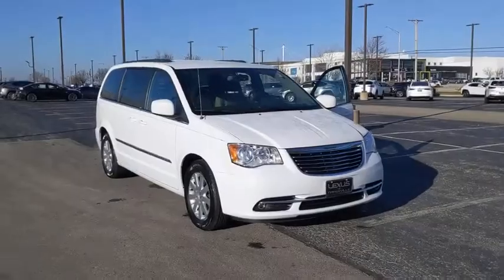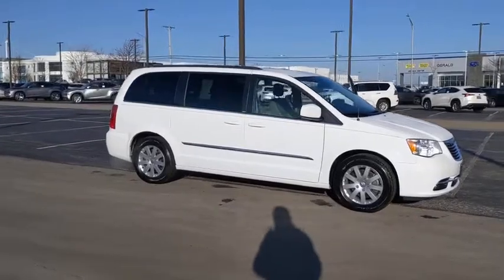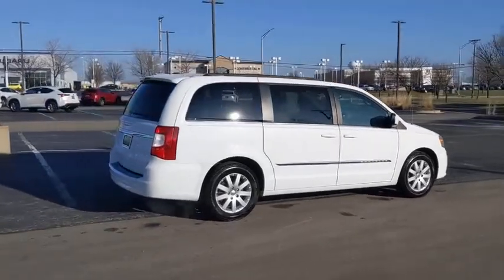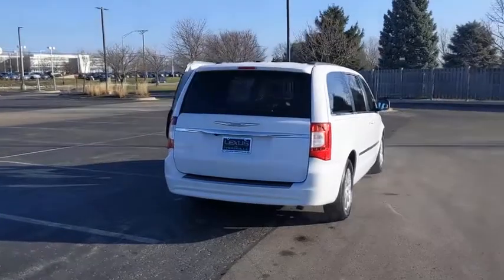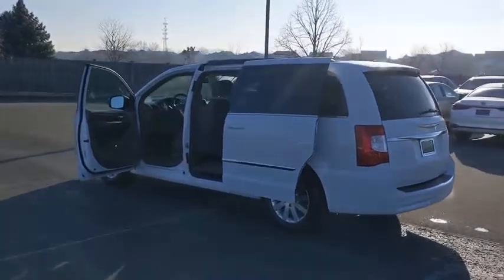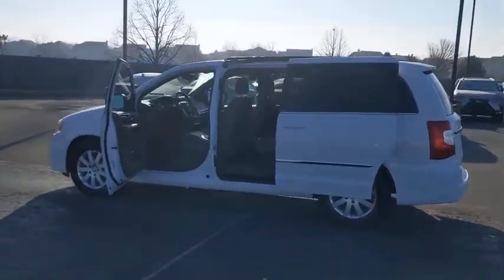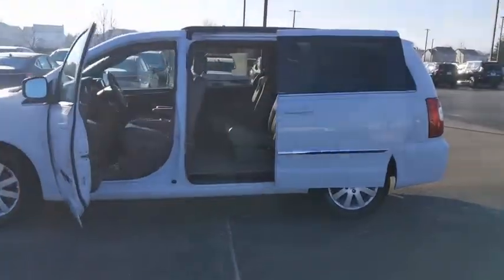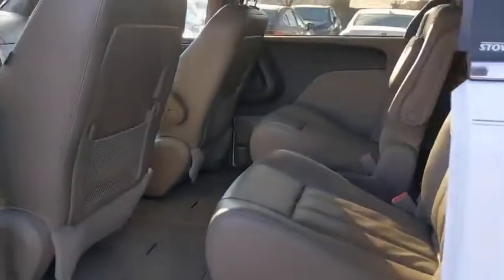2014 Chrysler Town & Country Naperville, Aurora, Joliet, Downers Grove, Bolingbrook, IL 210054B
Bright White Clearcoat Used 2014 Chrysler Town & Country available in Naperville, Illinois at Lexus of Naperville. Servicing the Aurora, Joliet, Downers Grove, Bolingbrook, IL area.

Nicely Equipped With:. Rear Seat DVD Entertainment System. Uconnect 430 CD/DVD/MP3/HDD with 6.5-Inch Touch Screen Display and 40 GB Hard Drive. Leather-Trimmed Bucket Seats. ParkView Rear Back-Up Camera. 2nd/3rd-Row Stow 'n Go. 3-Zone Automatic Climate Control. Power Sliding Doors. Power Liftgate. 17-Inch Aluminum Wheels. Bluetooth Technology. And Much More!!Professionally Detailed and Fresh out of our Service Department, this Town & Country is Ready to Go!! Come on in for a Test Drive Today!! As Always, One Low Price!! Plain and Simple!! See You Soon...
BRIGHT WHITE CLEARCOAT,DK FROST BEIGE/MED BEIGE  LEATHER TRIMMED BUCKET SEATS (ML),TRANSMISSION: 6-SPEED AUTOMATIC 62TE  (STD),QUICK ORDER PACKAGE 29K  -inc: Engine: 3.6L V6 24V VVT  Transmission: 6-Speed Automatic 62TE,COMPACT SPARE TIRE,COMPACT SPARE TIRE,TIRES: P225/65R17 BSW AS TOURING,ENGINE: 3.6L V6 24V VVT  (STD),Body-Colored Power Heated Side Mirrors w/Manual Folding,Fixed Rear Window w/Fixed Interval Wiper  Heated Wiper Park and Defroster,Leather/Metal-Look Steering Wheel,Leather Gear Shifter Material,ParkView Rear Back-Up Camera,4-Wheel Disc Brakes w/4-Wheel ABS  Front Vented Discs  Brake Assist and Hill Hold Control,Uconnect w/Bluetooth Wireless Phone Connectivity,Entertainment System w/DVD And Digital Media